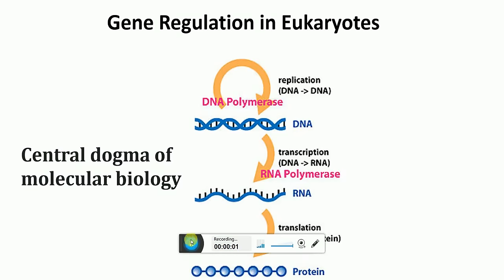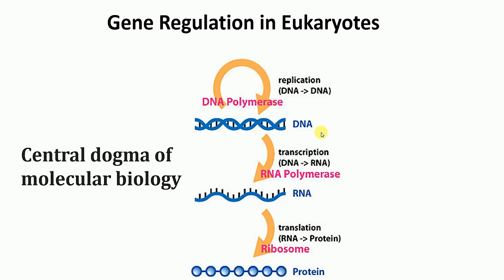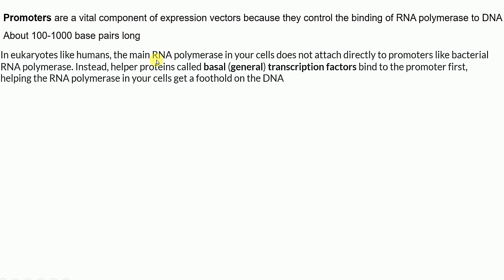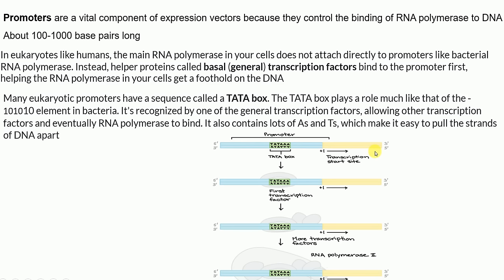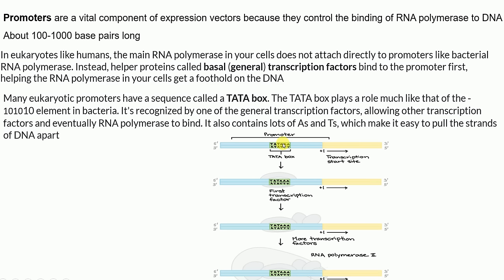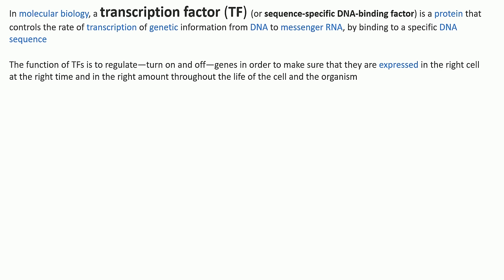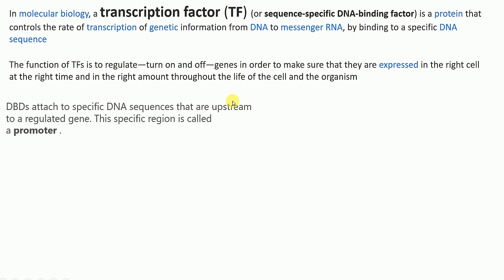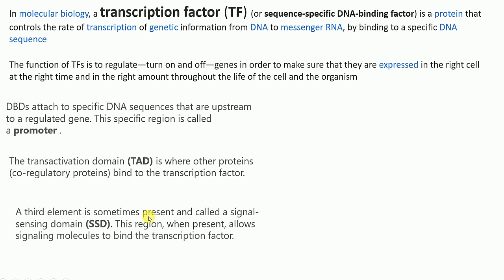Gene regulation in Eukaryotes| Promoters | Transcription factors | Enhancers| Genetics for beginners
This is another video on series of lectures on Genetics for beginners. This video lecture explains
1. What is central dogma of molecular biology?
2. What are promoters? Types of promoters
3. What are transcription factors? Structure of transcription factors
4.  How the gene is regulated in eukaryotes?
5. How mRNA processing occurs?
6. What are exons?
7. What are introns?
8. What are enhancers?
9. What are activators?
10. What is transcription initiation complex?
11. What is transcription?
12. What is translation?